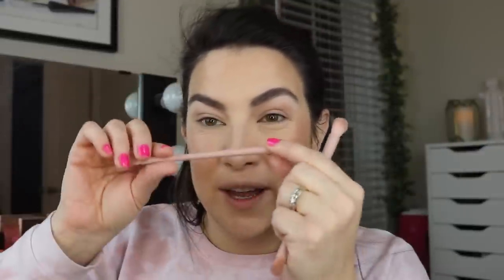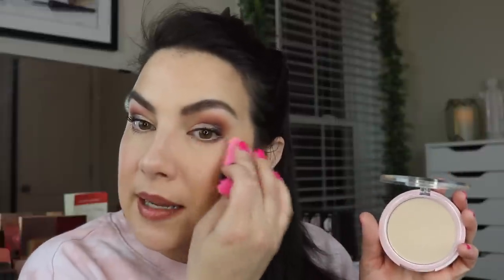2 BRUSHES & A PUFF… Full Face, Minimal Tools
Showing how to execute a full face with just two (very multitasking) brushes and a puff! All products are listed/linked below. NEW- All About Hard Candy AND- Underdog Makeup at the drugstore

Profound Thought:
"No act of kindness, no matter how small, is ever wasted."
-Aesop

Random Thought:
heads up: cute Easter mugs at Walmart!